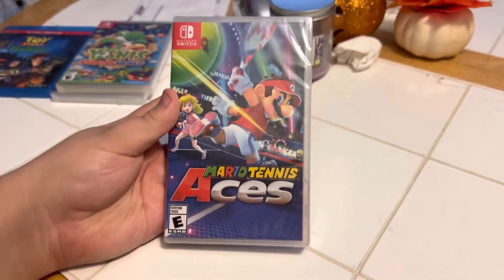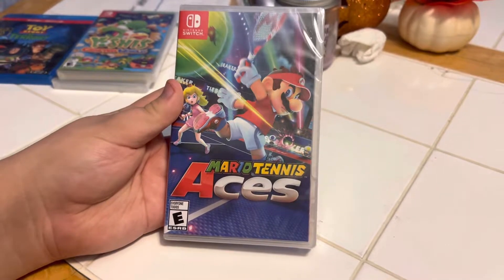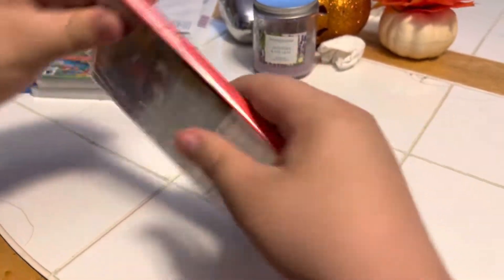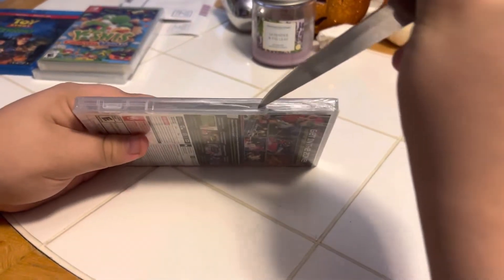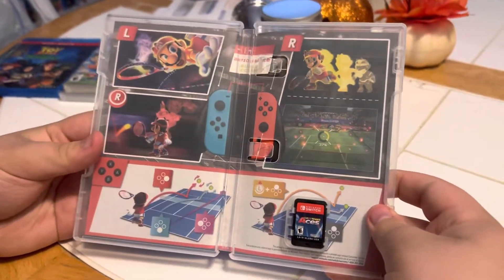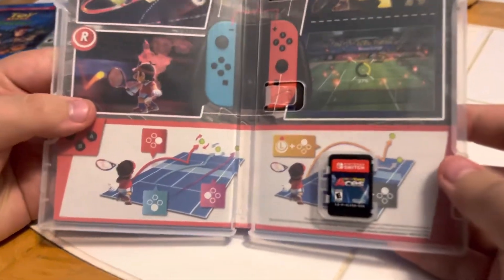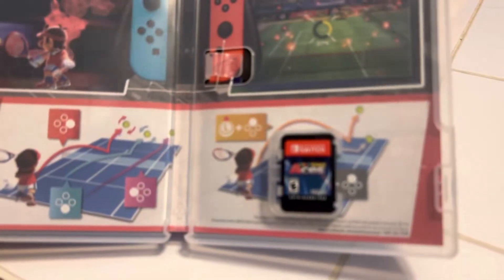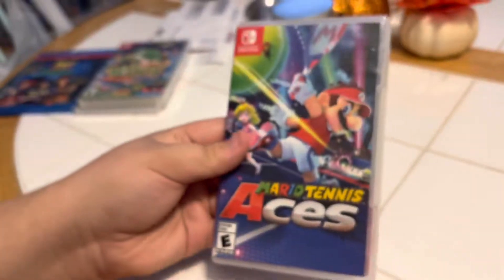Mario Tennis Aces - Nintendo Switch Unboxing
Here is an unboxing of Mario Tennis Aces on Nintendo Switch.